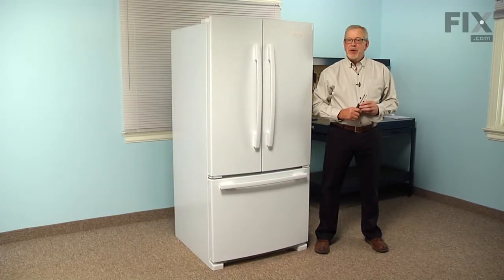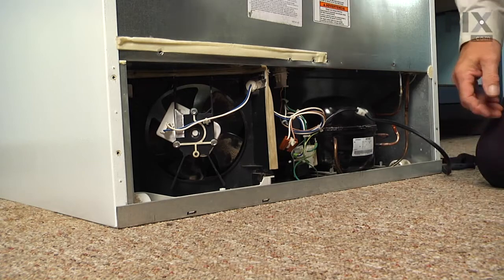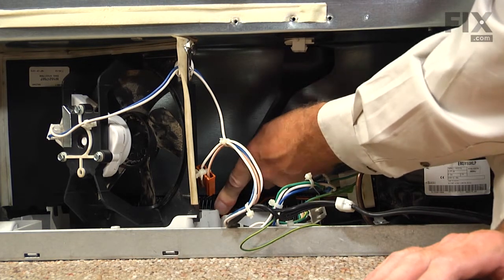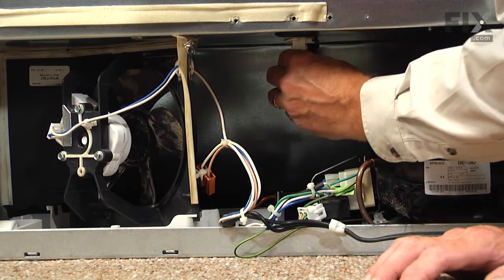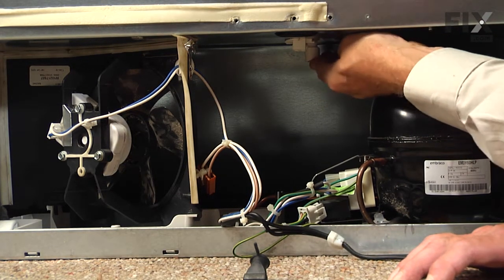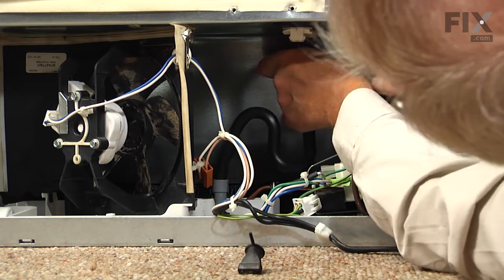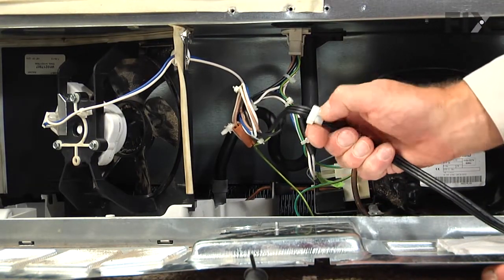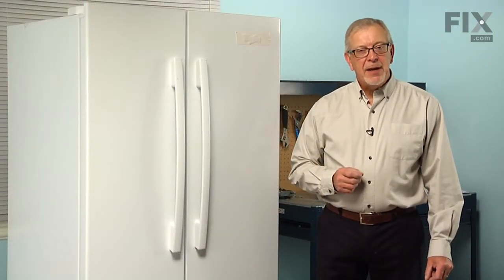Whirlpool Refrigerator Repair – How to replace the P-Trap Drain Tube Kit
Need help replacing P-Trap Drain Tube Kit (Part W10619951) in your Whirlpool Refrigerator? Watch this how to video with simple, step-by-step instructions for a successful DIY repair.

Why you might need to replace the P-Trap Drain Tube Kit:
1. Leaking
2. Frost buildup
3. Freezer not defrosting

What tools you need for this repair:
• 1/4 inch nut driver

The information in this video is specific to Whirlpool, Kenmore, KitchenAid, Inglis and Dacor. To find a P-Trap Drain Tube Kit specific to your model,